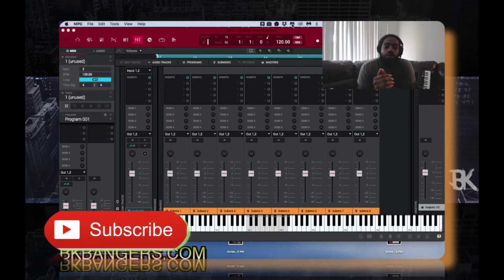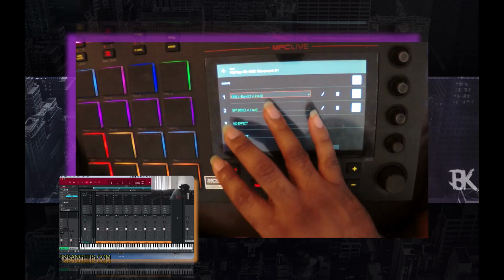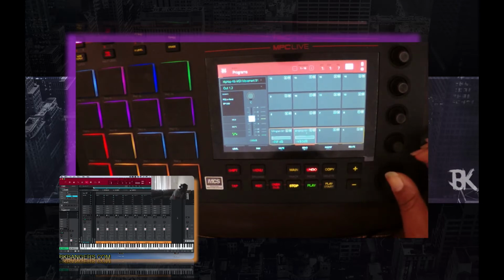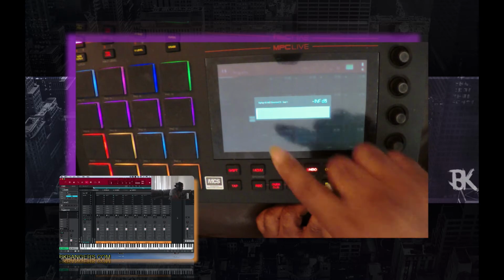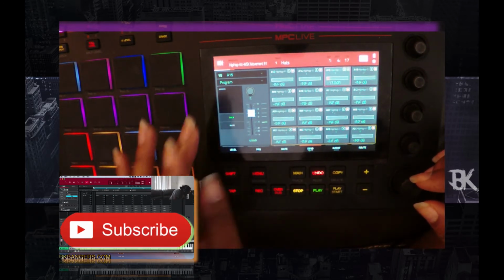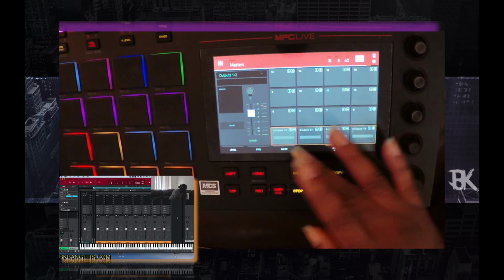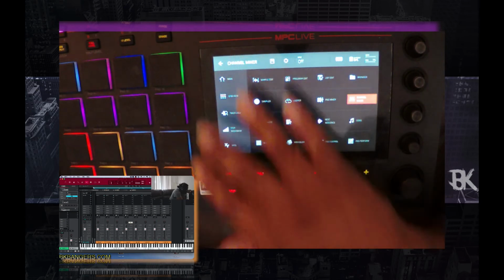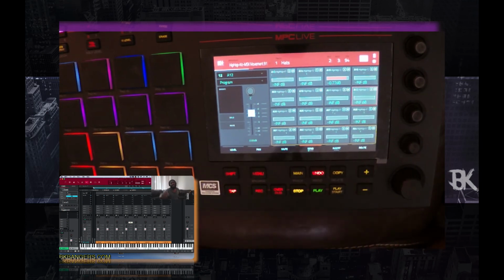MPC LIVE STANDALONE SEND RETURNS MIXING LIVE STANDALONE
MPC LIVE STANDALONE - In this video I display how to use the send returns in the mpc live standalone. you can do this in the mpc x as well. from a subscriber request I figured out how to use the send returns in stand alone mode. this mpc live standalone challenge was fun. Everything in mpc live standalone mode can be done in the mpc x. mpc live standalone review for mixing with mpc live mixing and mpc live inserts. Akai mpc live standalone Akai mpc live standalone challenge from bkbanga on bkbangatv.